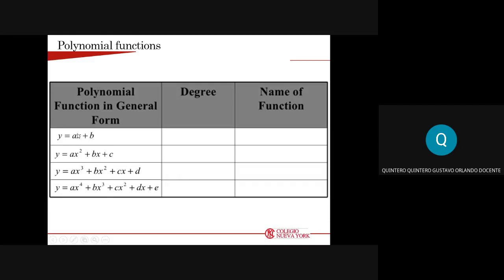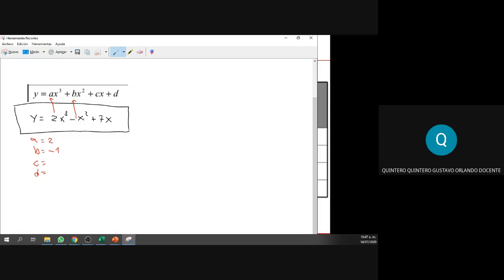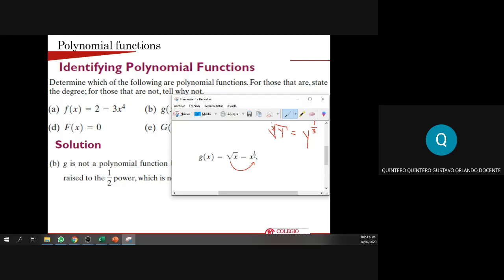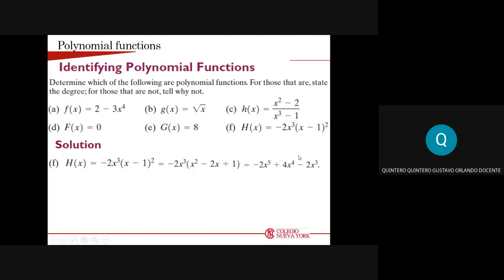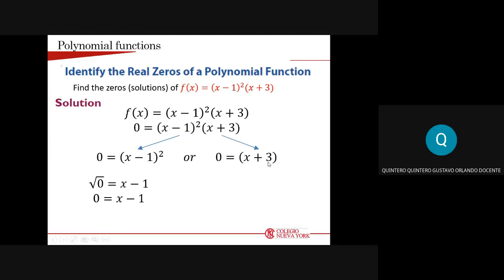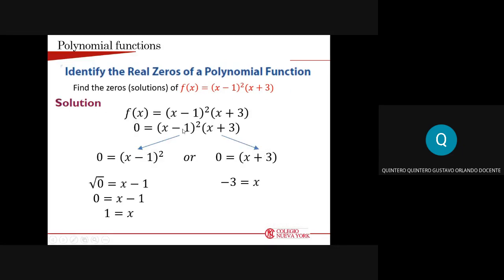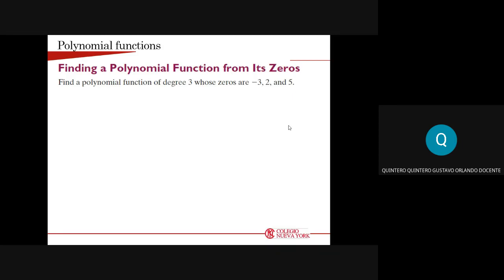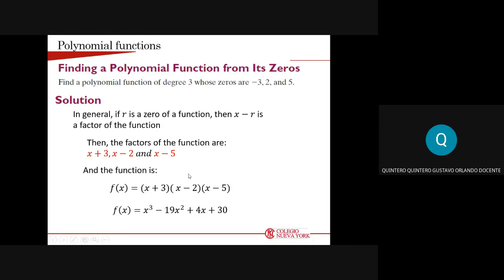Math 9c 2020-07-14